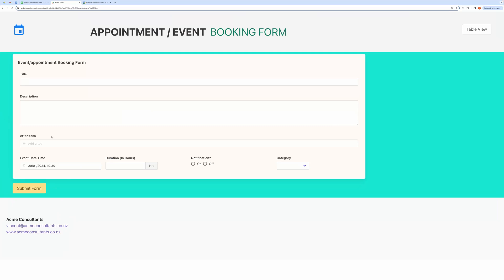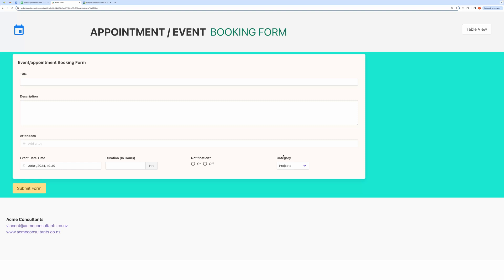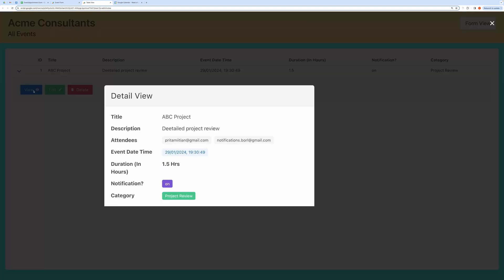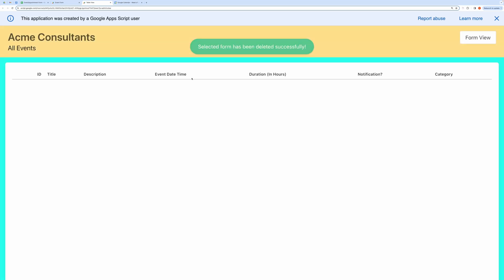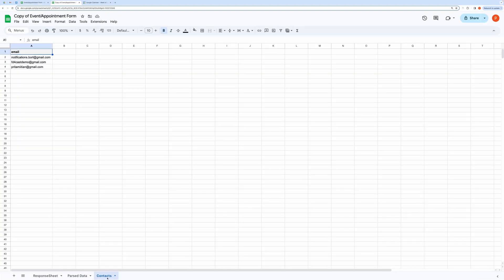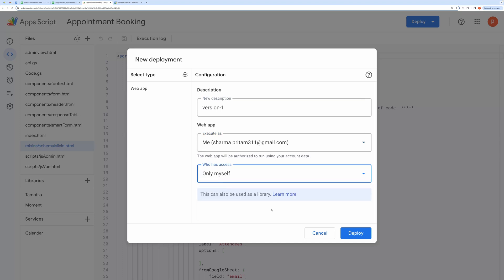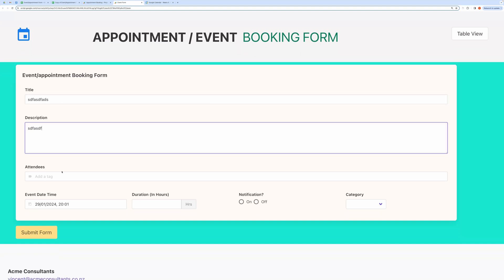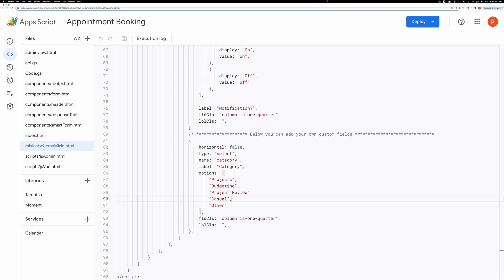Event/Appointment Form | Google Calendar and Google Sheets Integration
Hey everyone! 🌟 In this video, I'll guide you through a powerful tool that seamlessly integrates Google Calendar and Google Sheets, making event creation and management a breeze.

📅 What's Covered:

Learn how to use this tool to effortlessly create events or book appointments directly in Google Calendar.
Utilize Google Sheets to record and organize your created events for easy access.
View and manage your events within the web app or directly in Google Calendar.
Receive email or SMS notifications for your events by simply toggling the notification settings.
📝 Form Fields:

Explore the form with fields for Title, Description, Event Date and Time, Duration, Attendees, and an optional Category field.
Customize additional fields according to your needs, enhancing flexibility without cluttering your calendar view.
🌐 Navigation and Features:

Check out the table view to see all your recorded events.
Expand rows for action buttons: view, edit, and delete.
Dive into the Detail view card for a comprehensive overview.
Edit events seamlessly by clicking the Edit button, making updates a breeze.
🔄 Making It Your Own:

Follow step-by-step instructions on how to make a copy of the spreadsheet from the provided link.
Learn to manage your recorded events, attendees, and customize the form to meet your specific requirements.
Deploy the web app, choosing access settings to suit your needs.
Easily customize additional fields in the script editor to tailor the tool to your preferences.

Explore the various tabs, including recorded events and contacts.
Deploy the web app using the script editor and get your unique working URL.
🛠️ Customization Tips:

Understand how to customize fields in the schema mixin file.

For a more in-depth customization guide, check out my previous video on "Web forms with File uploading"

This project builds upon codes from the mentioned video, so it's worth exploring for a comprehensive understanding.